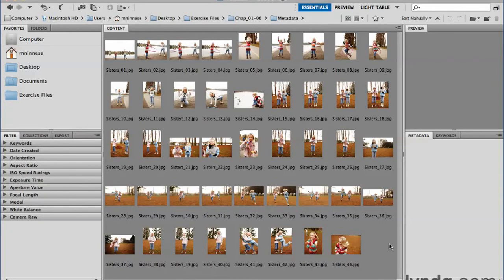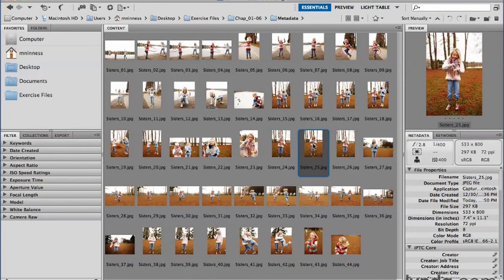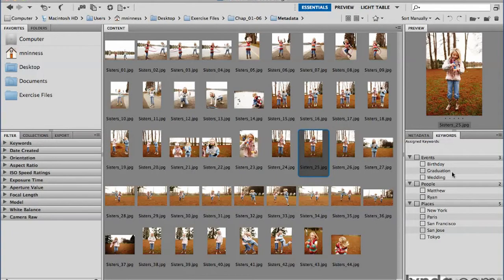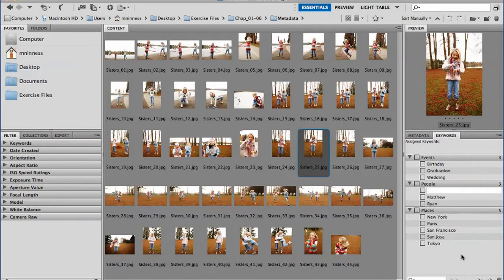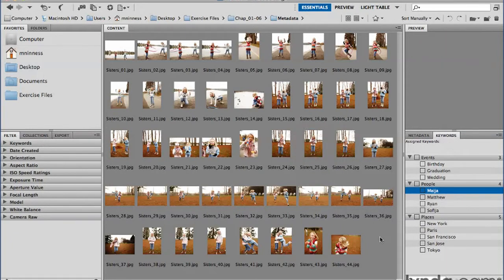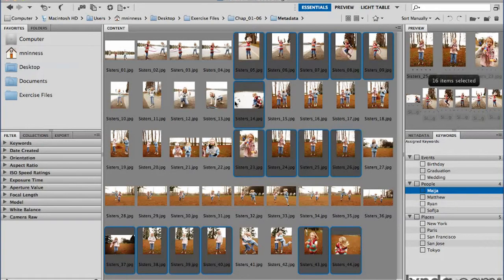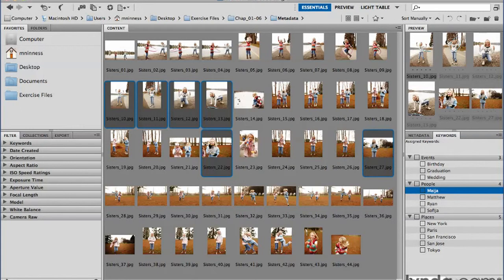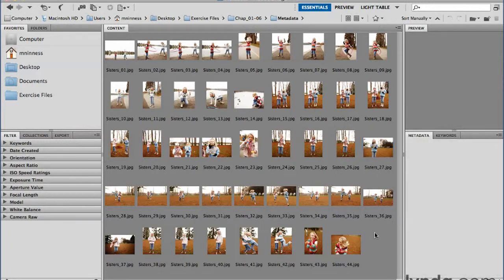Applying Keywords [part 7/8 in "It Begins in Bridge"]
PLAYLIST: "It Begins in Bridge"

These videos are aimed at people who know absolutely nothing about Adobe Photoshop CS5 and are just getting started with the program. If you're NOT NEW to using photoshop, then watch some of these videos anyway because there's a lot to talk about in this brand new addition to the Creative Suite.

These videos will be in specific Playlists (just so everybody can stay organized and less overwhelmed).